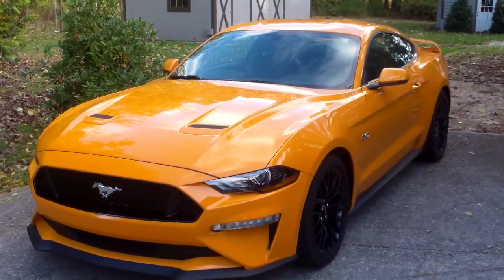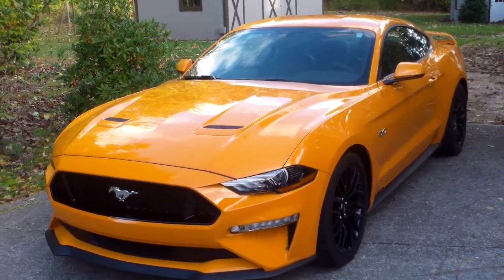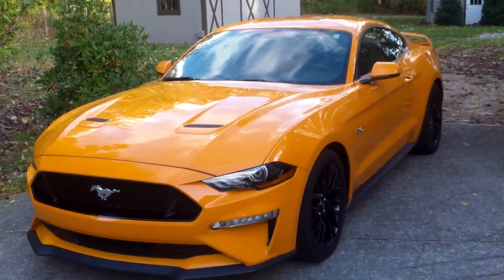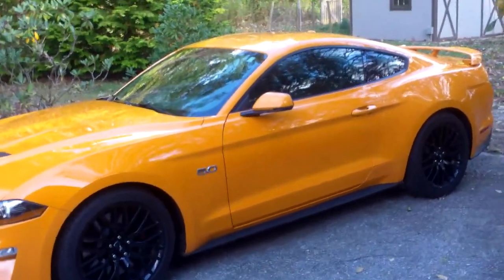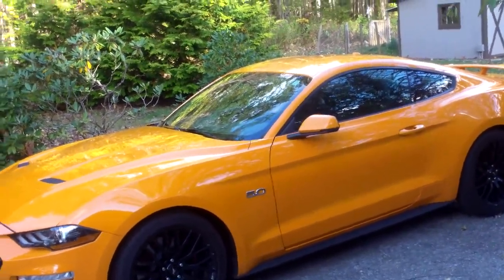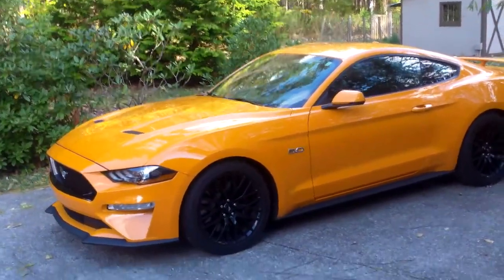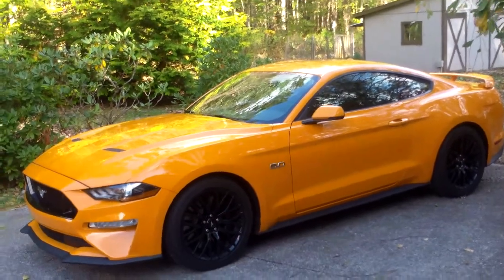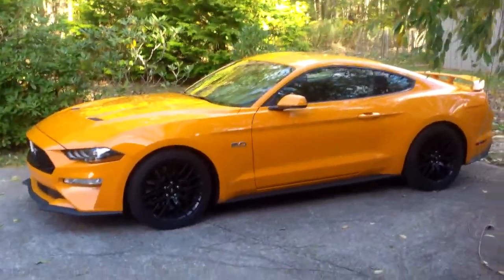2020 Mustang Rant!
Here's a look - and some interesting things - about the 2020 Ford Mustang! - the web's best Libertarian gearhead site!